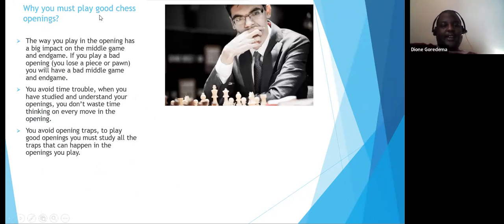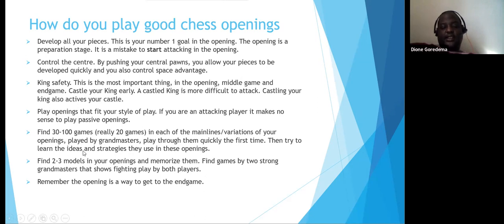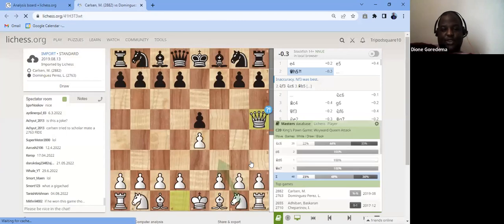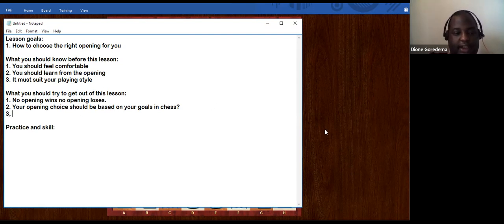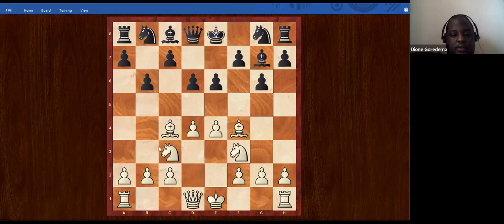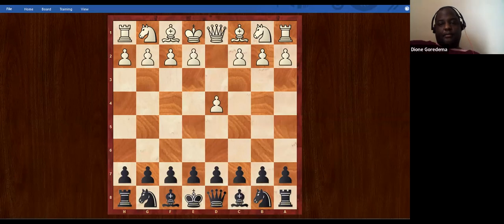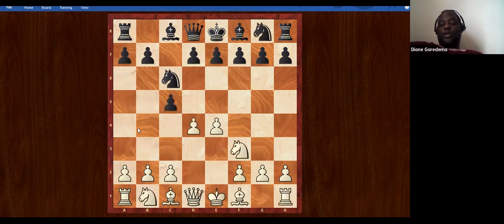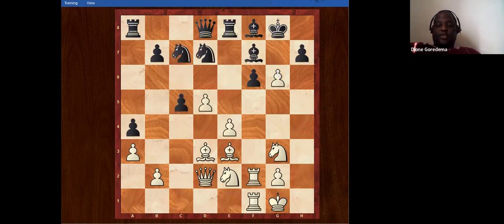How to Choose the Right Chess Opening!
👉 Do you want to improve your chess skills, develop your brain and make friends!

✏️  Write in the comment section what your thought about this video?

♜ New to chess? Learn all the rules you need to know to play properly

As always, keep chessing! :)